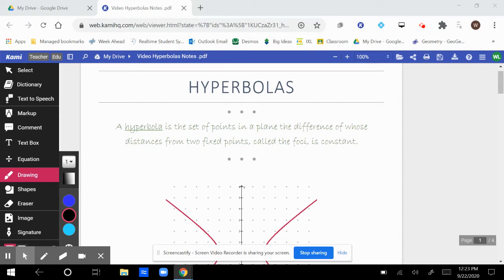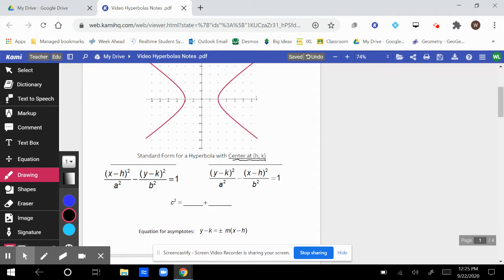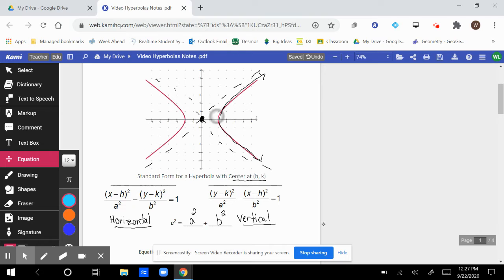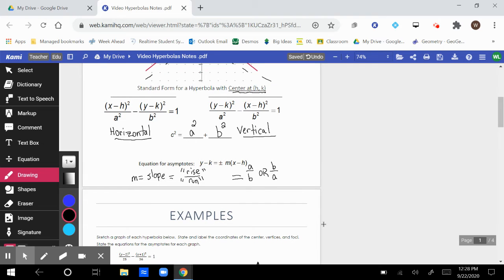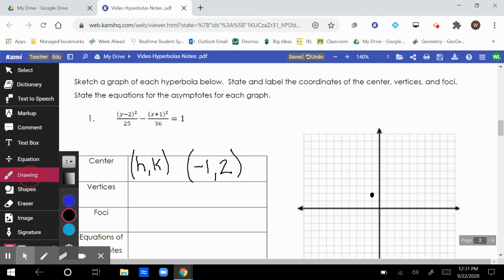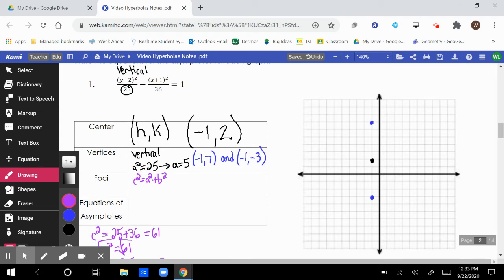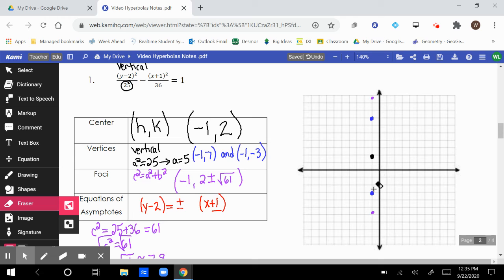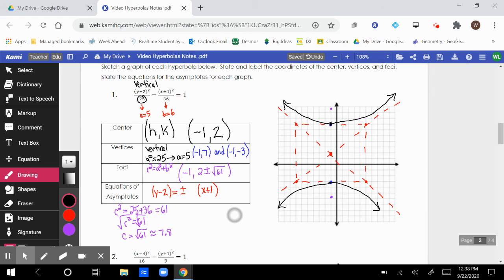Intro to Hyperbolas